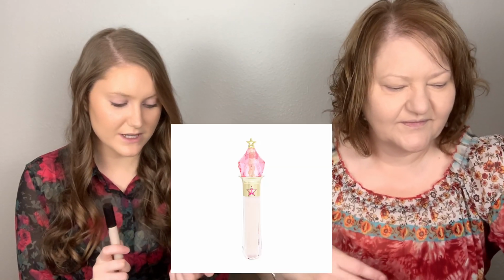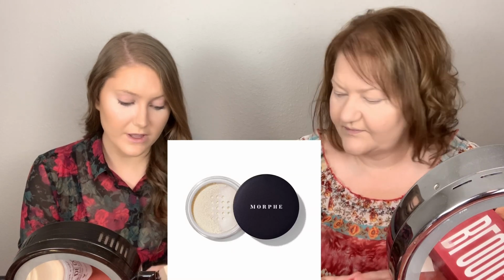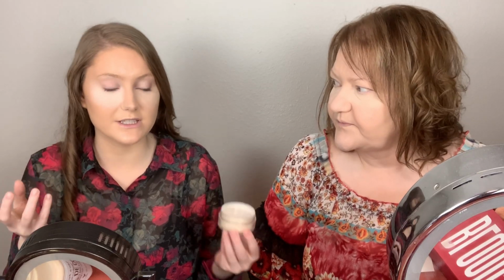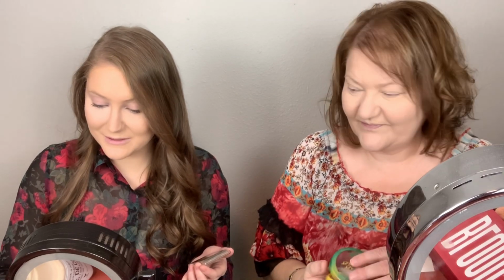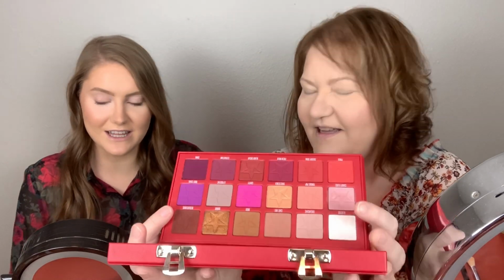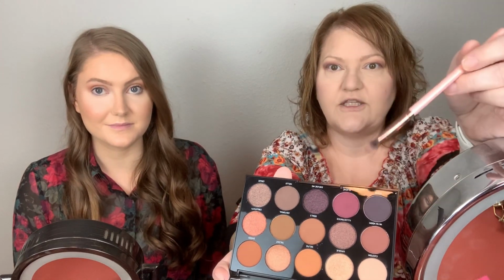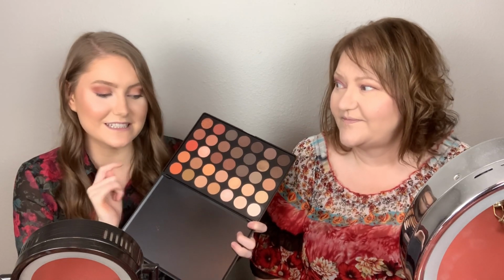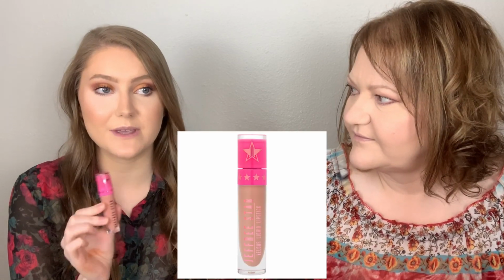Jeffree Star/Morphe Showdown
Today, we are putting Morphe against Jeffree Star!  We are doing half of our face with Morphe and half of our face with Jeffree Star. Find out who reigns supreme!

Do not ever feel that you need to send us anything! However, if you do wish to, you can send to:

Thank you so much for spending a little bit of your day with us!  We are Elizabeth and Donna, a daughter and mother who like to share our passion for makeup and fashion.  We love shopping for beauty and fashion items, especially when we can get a deal!  You will find beauty first impressions and reviews, unboxings, hauls, and more!  We LOVE doing challenge videos!  We are having so much fun videoing and spending time together!!
What we are wearing:

Donna:
Foundation~Maybelline Super Stay,
Concealer~Jeffree Starr and Morphe Fluidity,
Setting Powder~Jeffree Star and Morphe,
Eyes~Jeffree Star and Morphe,
Lips~ Jeffree Star Velour Liquid Lipstick in Celebrity Skin and Morphe in Virgin.

Elizabeth:
Foundation~La girl HD foundation,
Concealer~Jeffree Star and Morphe,
Lips~Jeffree Star in Mannequin and Morphe in Virgin.

Thank you so very much for watching!  We love and appreciate every one of you so much!